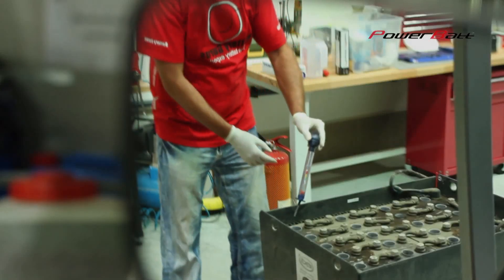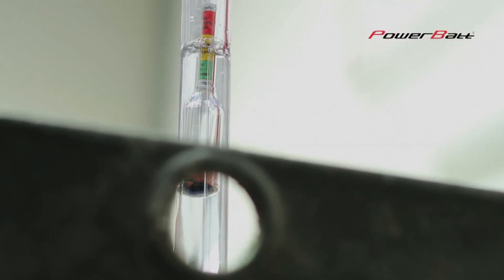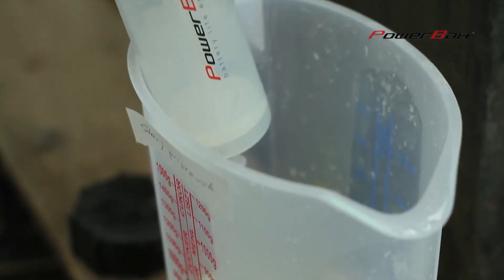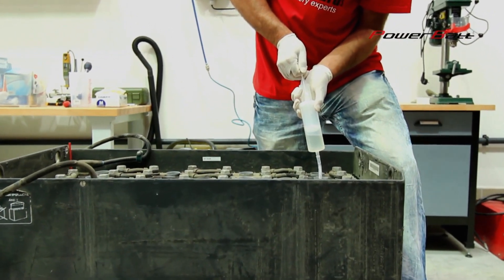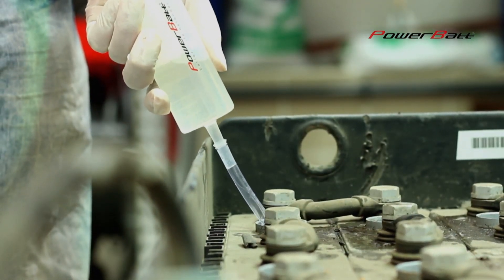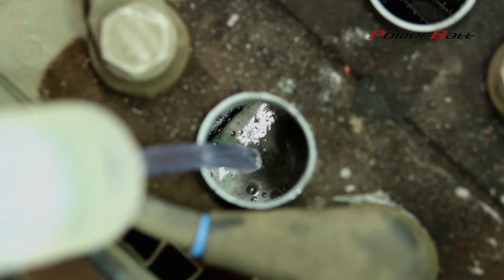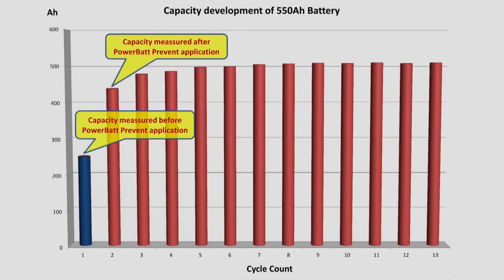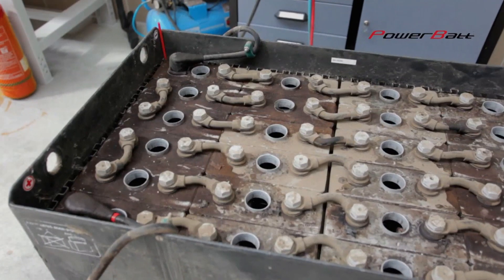ForkLift Battery 550Amps/h Desulphation restoration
Why is lead acid battery maintenance so important?
Sulfatization is a natural phenomenon during lead acid battery discharging. There are two types of sulfatization: reversible and irreversible sulfatization. Reversible sulfatization is a part of an electrochemical reaction during battery discharging PbO2 + Pb + 2 H2SO4 = 2 PbSO4 + 2 H2O.
When we talk about the sulfatization as a negative phenomenon, we thereby mean the irreversible sulfatization. The irreversible sulfatization arises from the fine powder coming from the reversible sulfatization in such a manner that in case of a suitable external environment, the fine powder starts to form bigger clusters and crystals of sulphate. Since the sulphate clusters and crystals are too big compared to the energy of the ions, these remain untouched during charging. The sulphate firmly inbuilt in the crystal remains untouched.